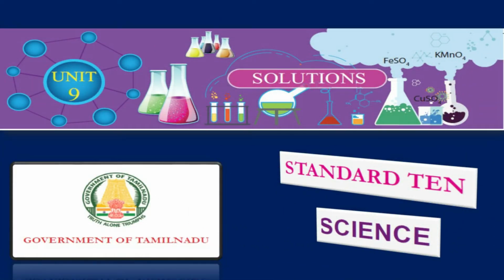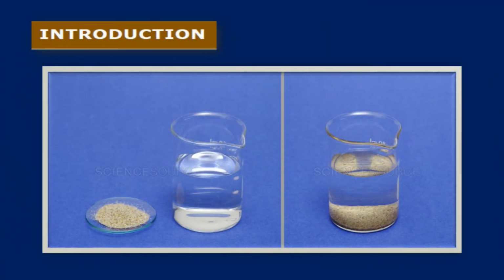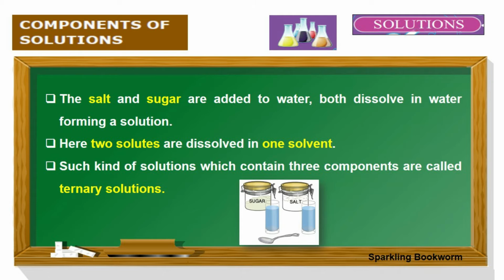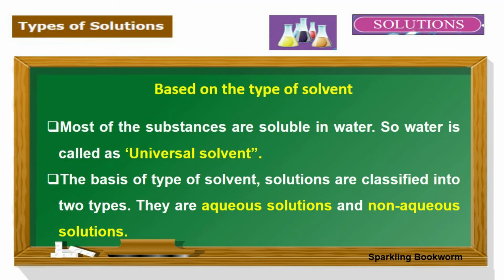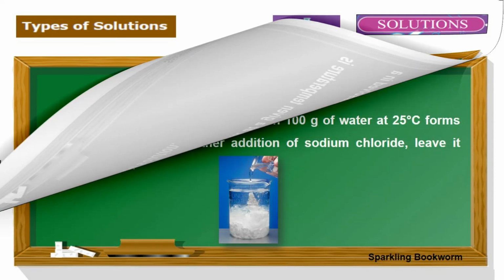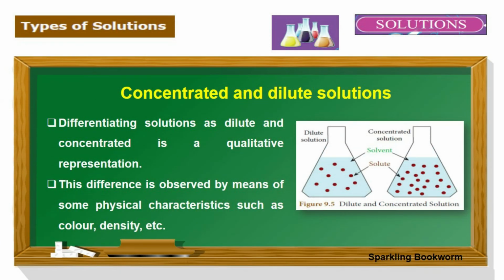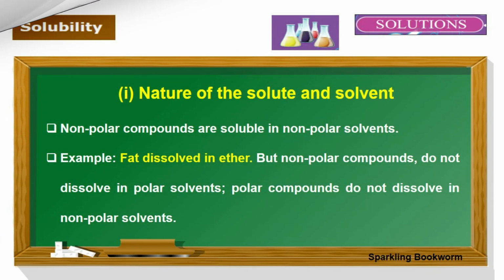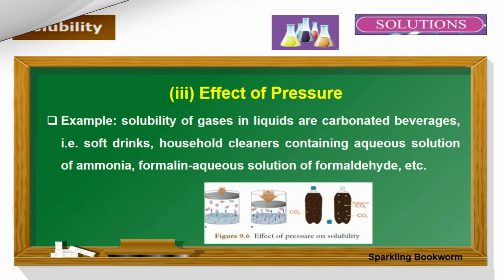TN | SSLC | MATRIC | SCIENCE | UNIT 09 | SOLUTIONS | PART I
Created by A.M. Mithul Akshay | Sparkling Bookworm YouTube Channel | Published by Blink Bookworm Solutions

BlinkBookworm Solutions